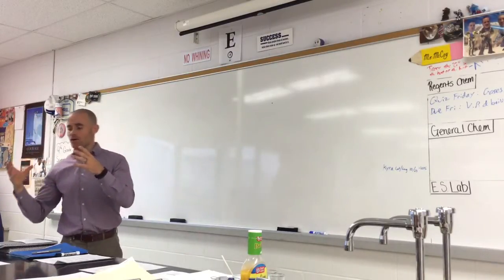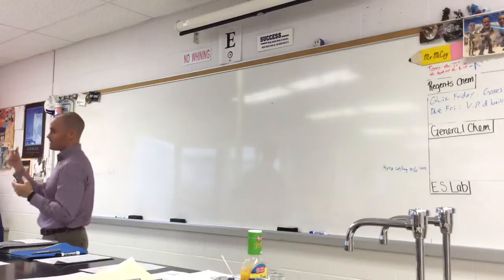10/29/15 per 2 and 5a regents chem